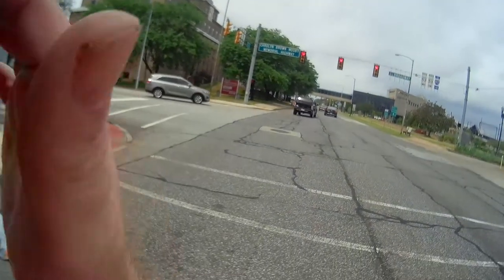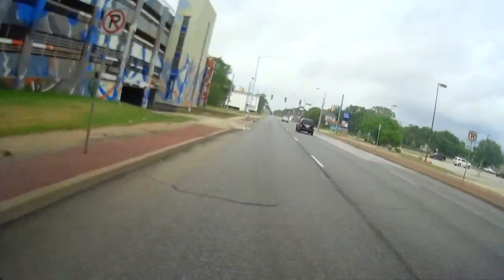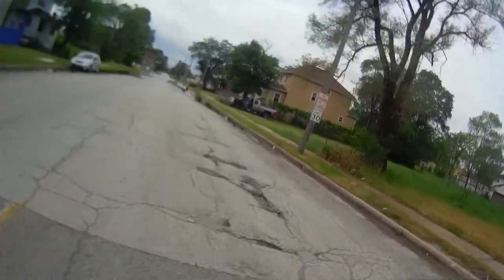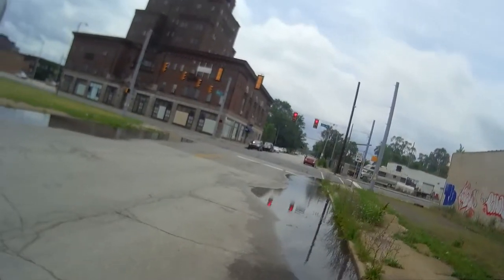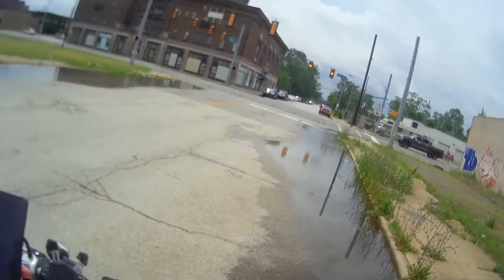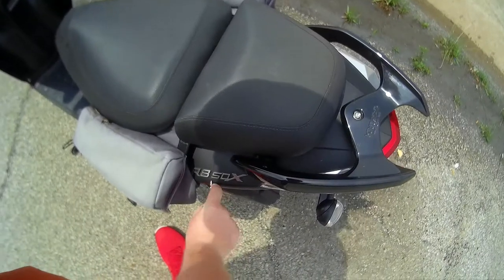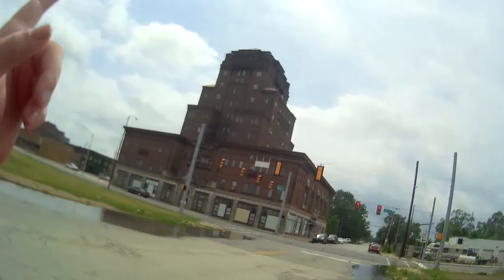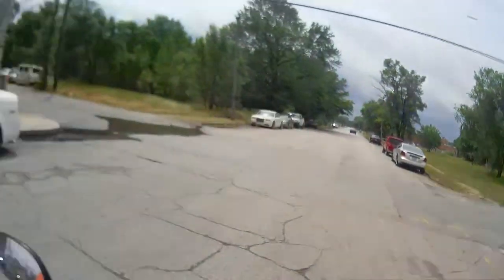The Knight of Columbus building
Hi I am crazy Cooter scooter I ride around on my scooter making videos around my area that I live in